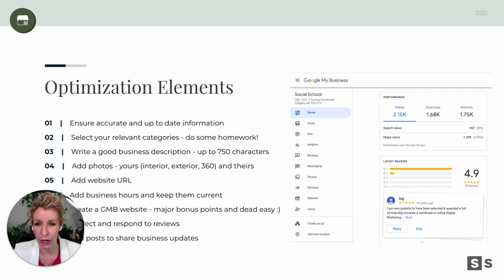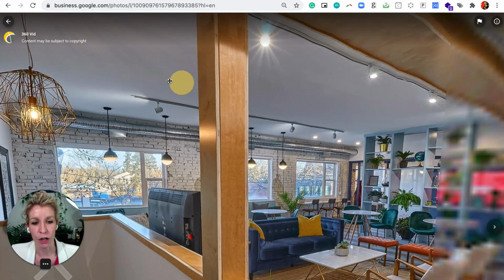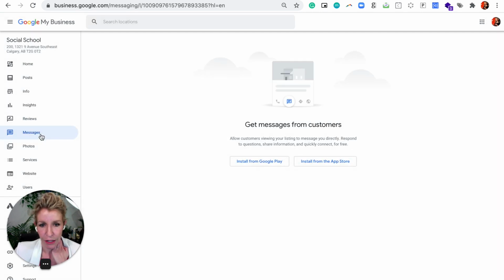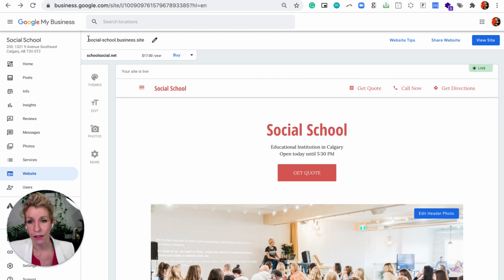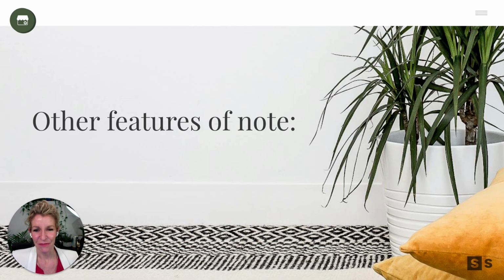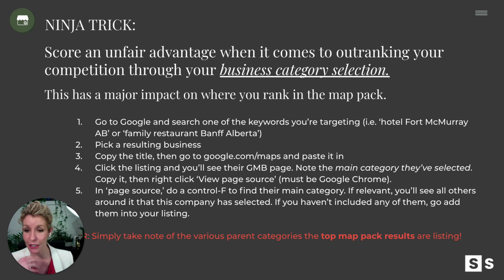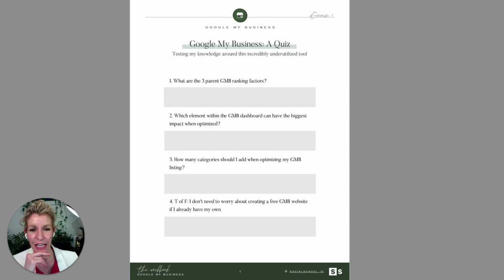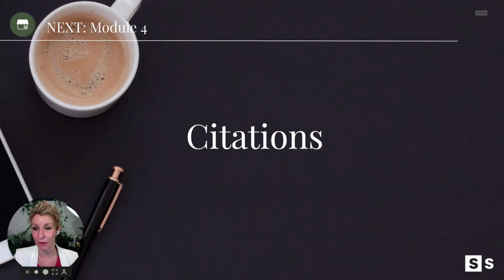Google My Business Course - Module 3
- Key places to further flesh out your profile in order to give Google – and your user – what they want
- The secret to adding imagery that gets you seen
- Your built-in GMB website, and why it's worth publishing
- Creating your 10 powerful 'categories' for the win